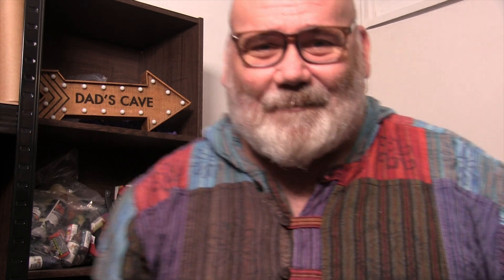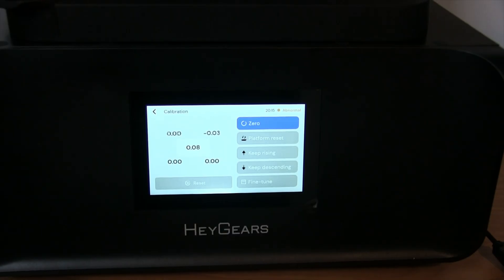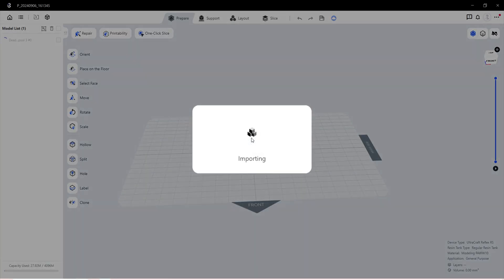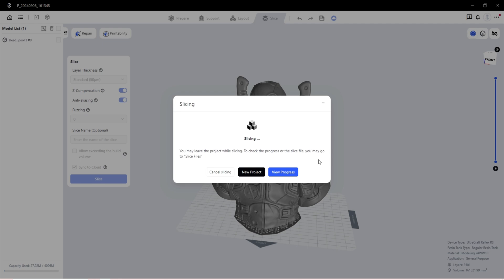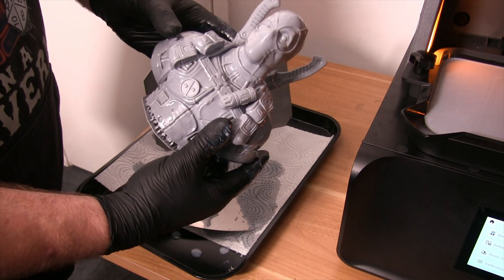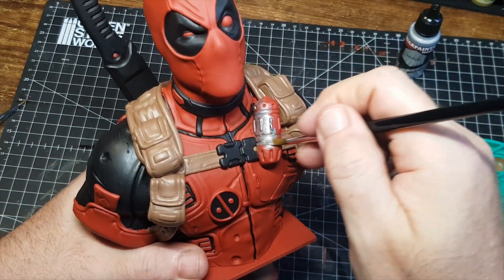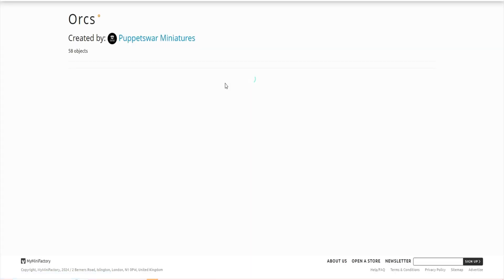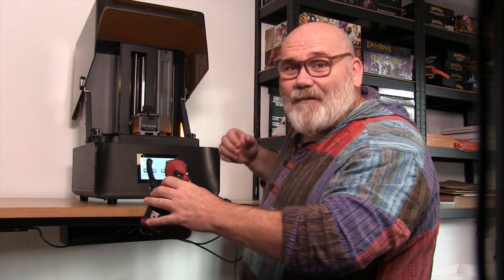The Must-Have 3D Printer of 2024 Revealed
Is this the BEST 3D printer in 2024, well I certainly think so. This Printer is user friendly, easy to set up, 3D prints fast perfect miniatures and looks fantastic.

Description:
Launch Discount Event  (PDT):
September 19, 2024, 6:00 PM - October 4, 2024, 12:00 AM
Explore exclusive features, benefits, and live demos of the Reflex RS:

00:00 Introduction
01:07 Unboxing Heygears 3D Printer
02:57 Self leveling bed 3D printer
03:29 Autofill 3D resin
04:05 Easy to Use Slicer Software
06:54 3D timelapse video
07:22 Subscribe for more
07:38 First 3D printed miniature
08:45 Painting 3D printed Deadpool Bust